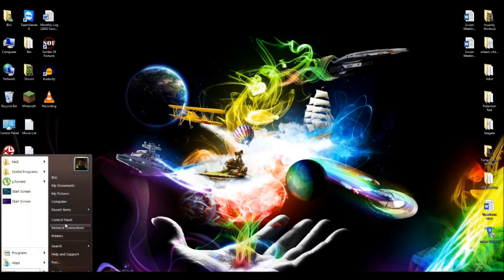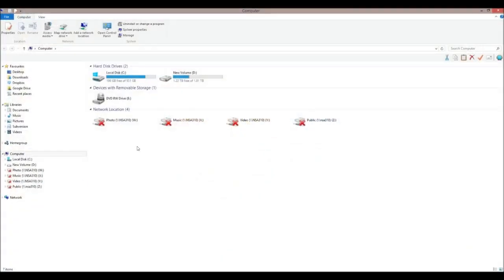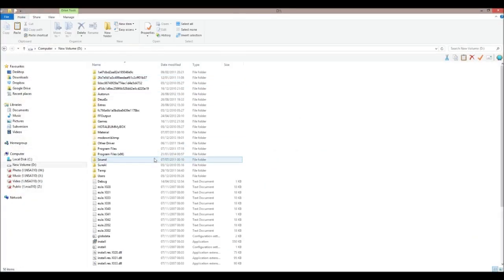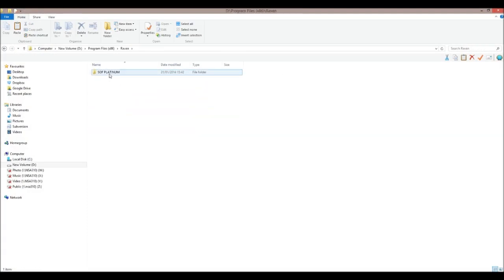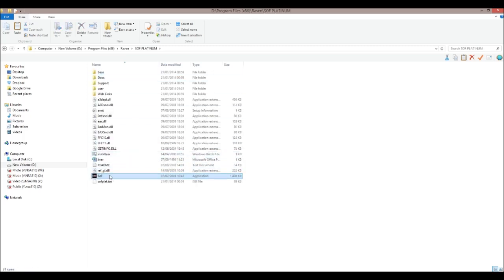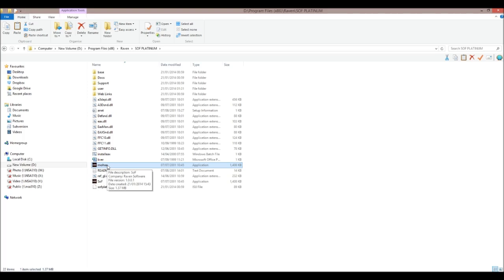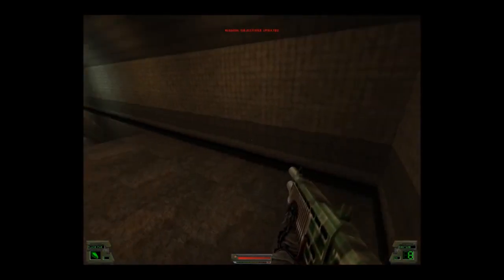Soldier of Fortune - Windows 7, 8 & 10 Fix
This is a solution for playing Soldier of Fortune on windows 7, 8 & 10 machines.

 **This might not work for everyone but it has worked on a few machines I've tested it on, so hopefully it will be of some use.**